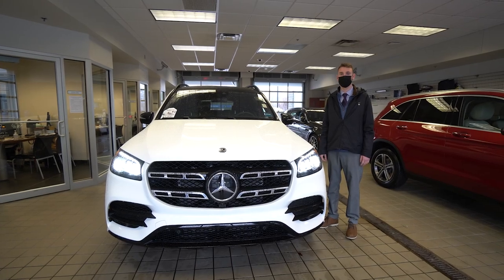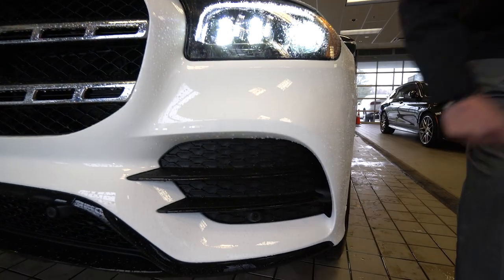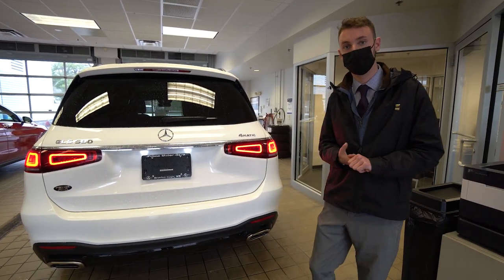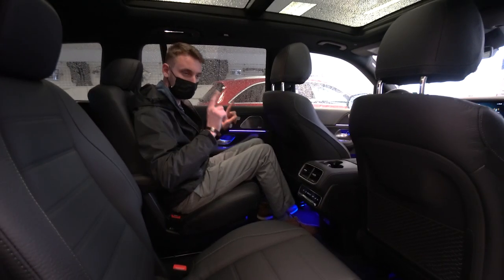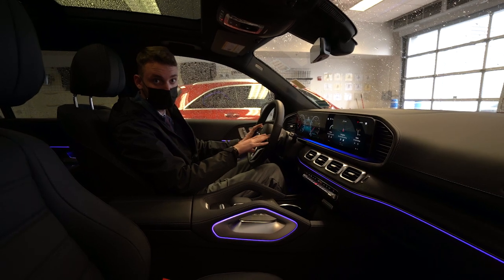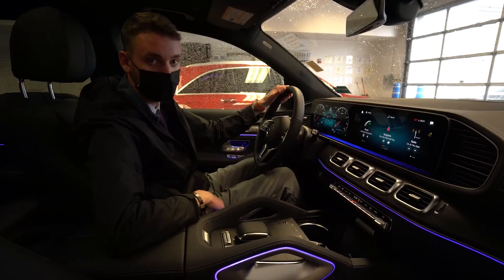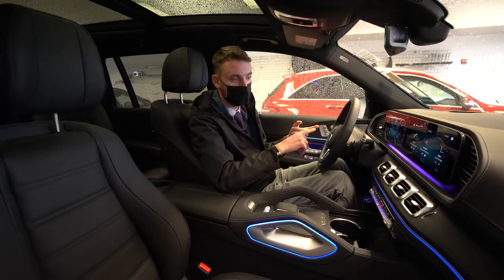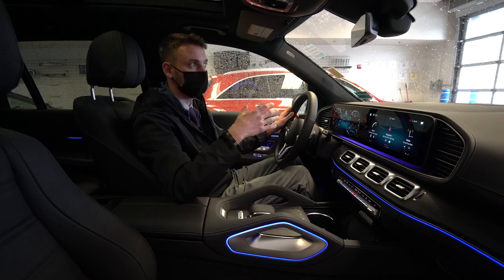2021 Mercedes-Benz GLS 580 | Video Tour with Spencer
16/21 City/Highway MPG

Prime Automotive Group
137 U.S. Route 1
Scarborough, Maine 04074